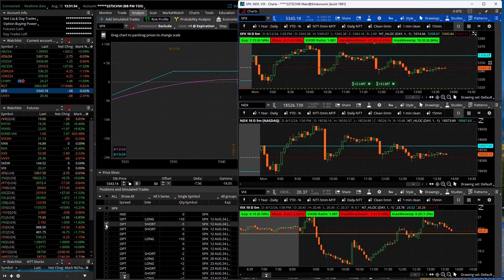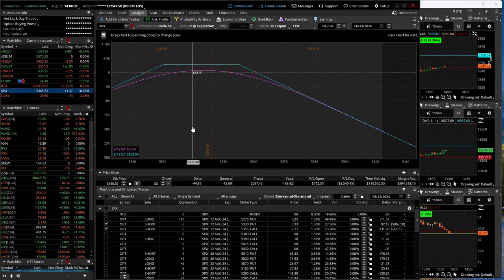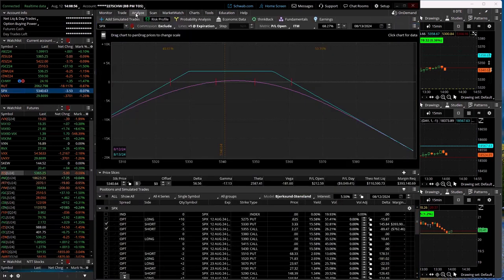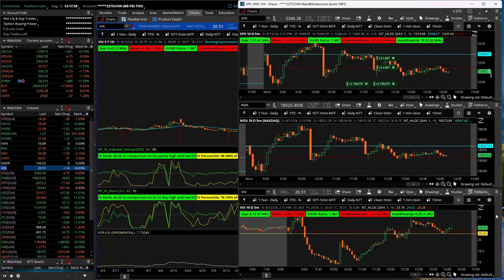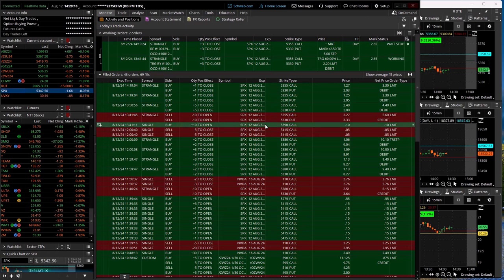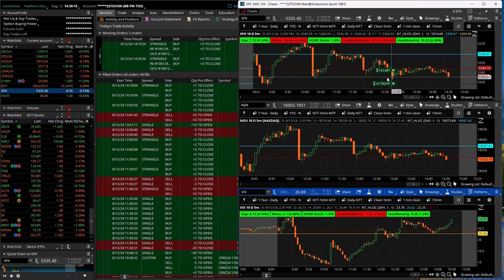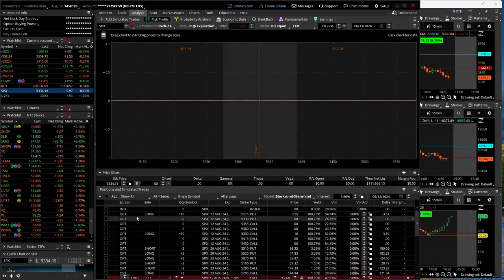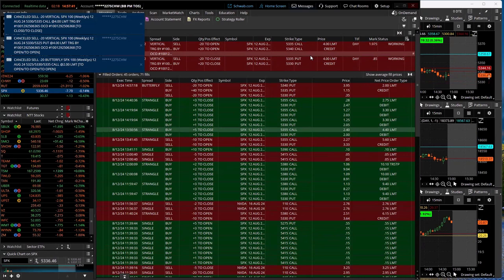0-DTE Power Hour Live 8-12-24